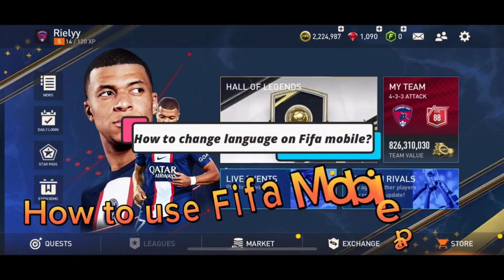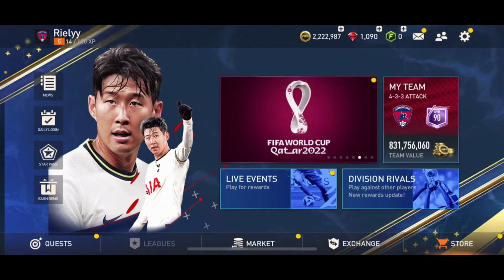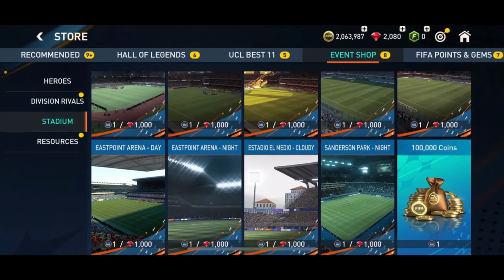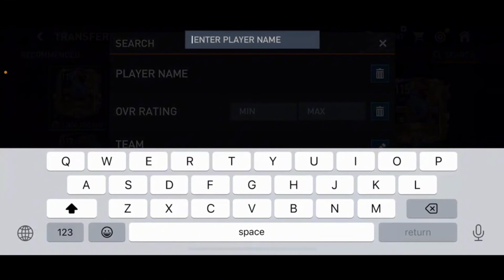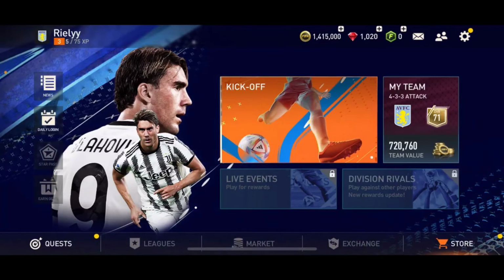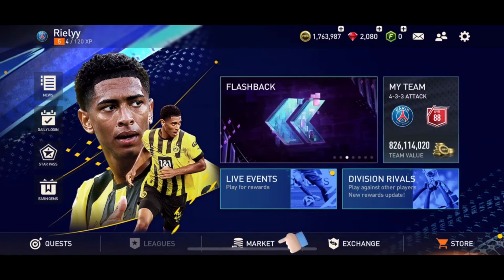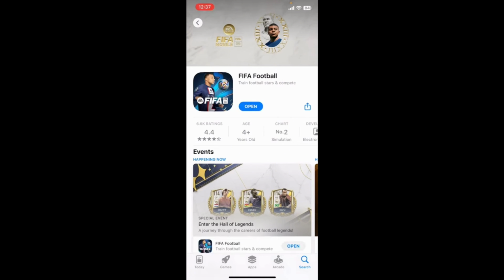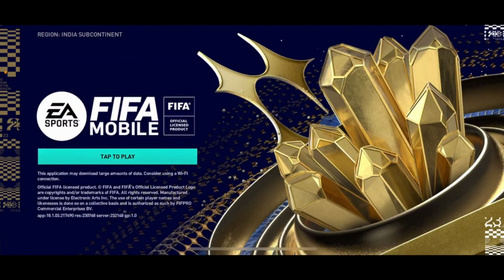How to Use/Play FIFA Mobile Game For Beginners? (Part 2)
Welcome back to our FIFA Mobile series! In this second installment, we'll dive even deeper into the world of FIFA Mobile, covering advanced tips, strategies, and gameplay tactics. Whether you're a seasoned player or just getting started, join us to elevate your skills and become a FIFA Mobile champion.

0:01 change language in FIFA Mobile
0:40 change name in FIFA Mobile
1:56 change Fifa Mobile audio language
3:03 redeem Fifa Mobile codes
3:40 change Fifa Mobile stadium
4:59 change Fifa Mobile team
5:37 buy Fifa Mobile players
7:03 know Fifa Mobile level
8:01 change Fifa Mobile Player jersey
8:57 add friends on Fifa Mobile
10:08 delete/sell Fifa Mobile players
10:50 delete fifa Mobile lineups
11:45 logout Fifa Mobile account
13:14 delete Fifa Mobile account